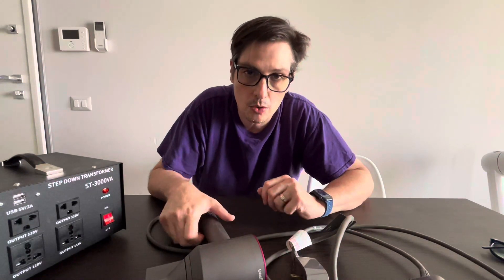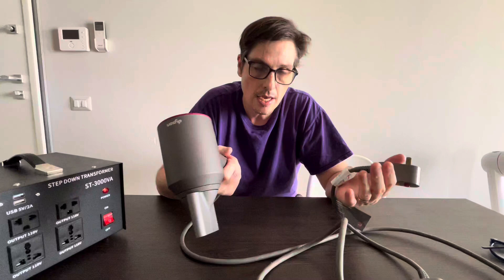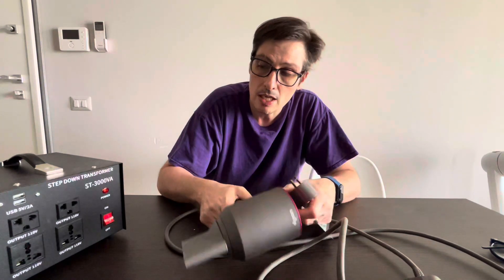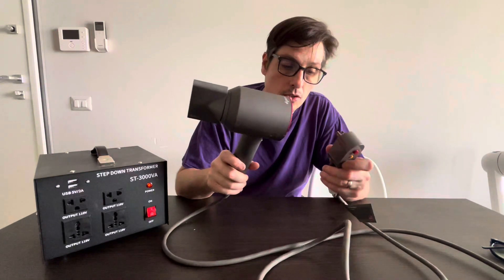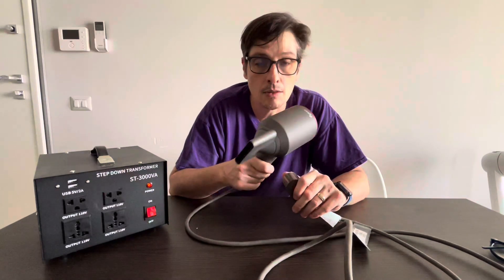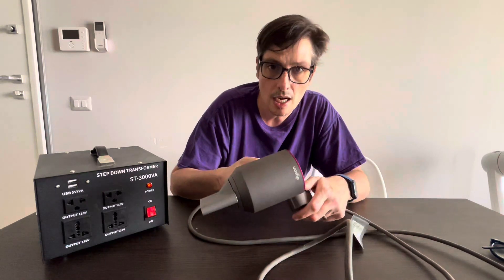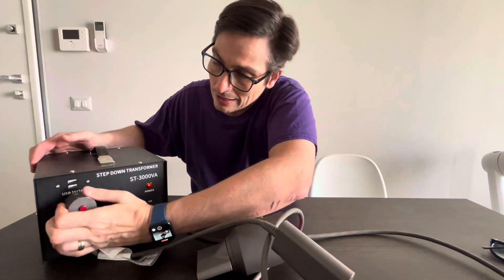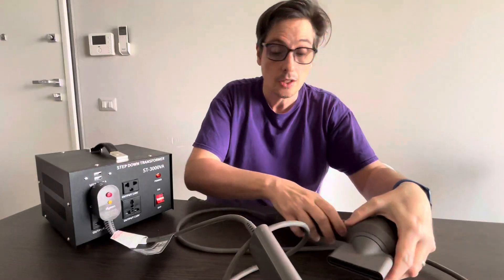Run 110 volts Dyson Hairdryer with 220 volts outside the USA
*Amazon.com
3000 watts step-down transformer
Dyson Supersonic Hairdryer

*Amazon.it
3000 watts step-down transformer
Dyson Supersonic Hairdryer

Are you planning a trip to Europe or Italy and worried about using your 110-volt Dyson hairdryer with the local 220-volt power outlets? Don't let voltage differences ruin your travel experience! In this video, we show you how to safely use your 110V Dyson hairdryer with a 220V power supply using a 3000 watts transformer.

In this video, you'll learn:

The differences between 110V and 220V power systems.
Why you need a transformer for your 110V appliances in Europe.
How to choose the right transformer for your Dyson hairdryer.
Step-by-step instructions on setting up and using a 3000 watts transformer.